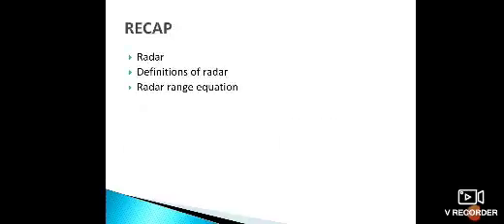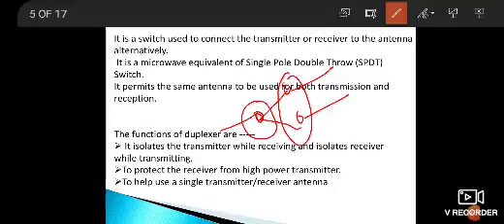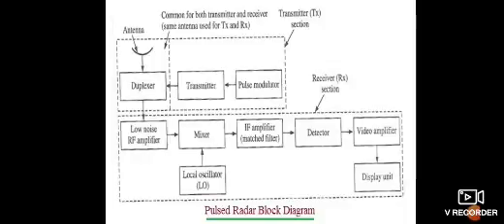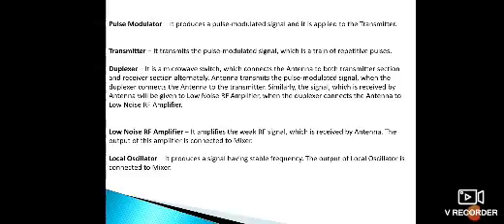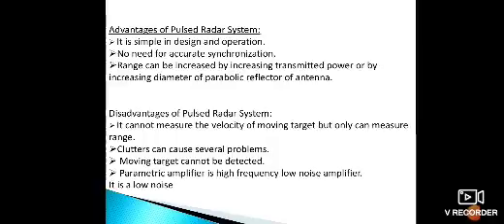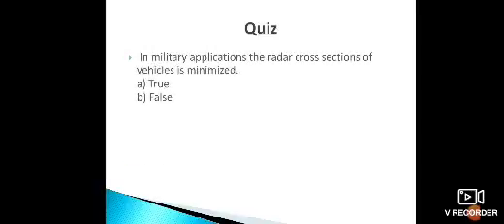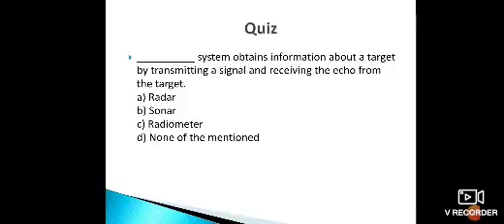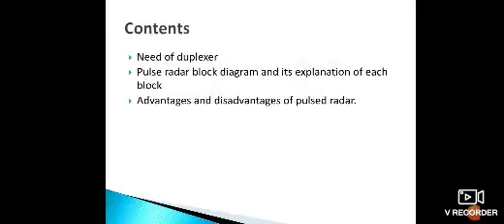03-06-2022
duplexer,pulse radar system